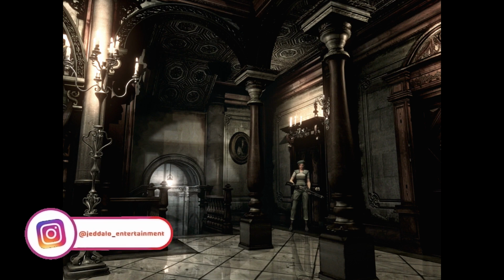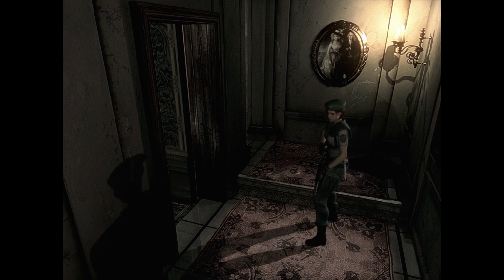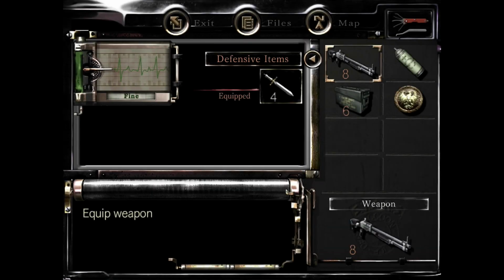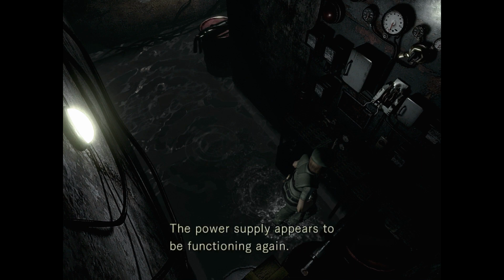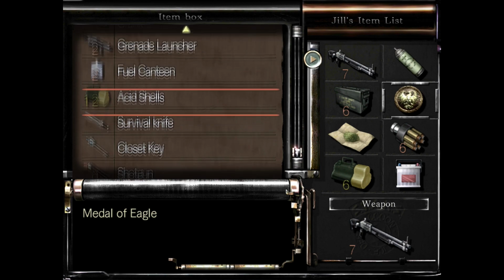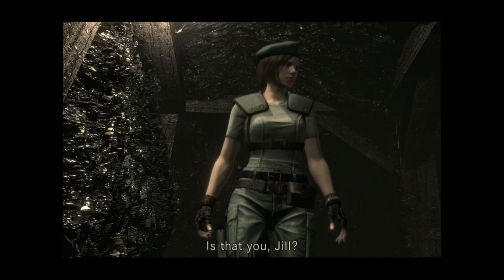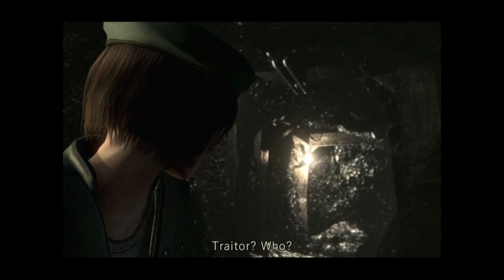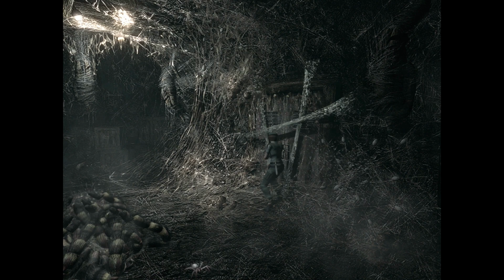Resident Evil (2002) - Jill Valentine - Part 8 - THE BLACK TIGER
A Walkthrough of Resident Evil Remastered - Jill Valentine

This channel is on the Value For Value model. If you received ANY form of value from this video, then please return some form of value in return whether it be your Time, Talent or Treasure. Let's start with Time as this is the one I would EXPECT most of you to do and IT COSTS YOU NOTHING. If you want to give the value of your time back then please do one of the following:
1) Watch the ENTIRE video
2) Like the video
With Talent, if you have a skill or can contribute something to the channel to be used such as writing a jingle/song, voice acting, help with writing or editing, etc. then please let me know by either comments below or on my facebook page at...
With Treasure, you can donate a certain amount of money that's of significance to you.
Remember every donation will go back into this channel to help it grow PLUS will be used for future giveaways!
These are all terms for the Value For Value model.